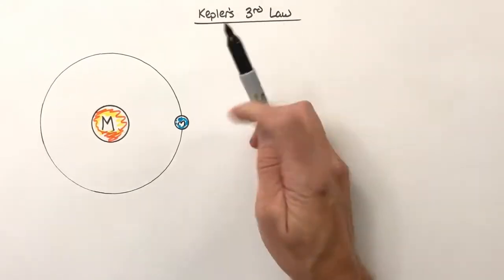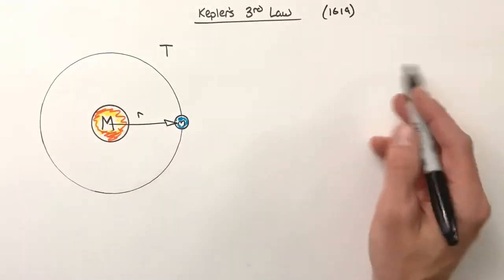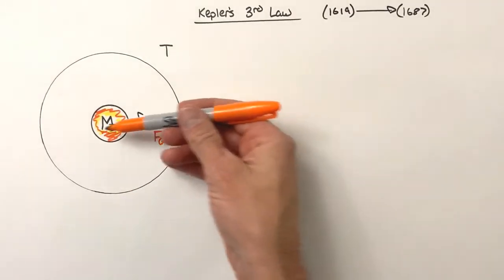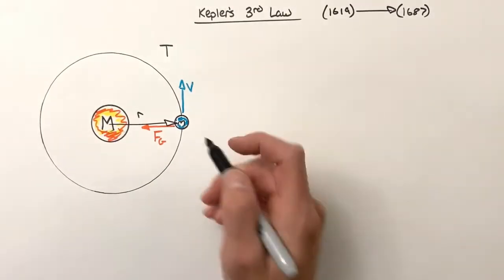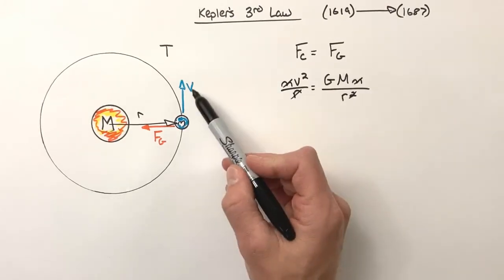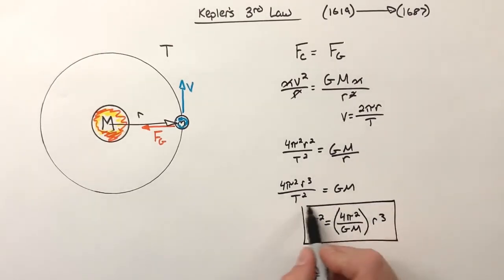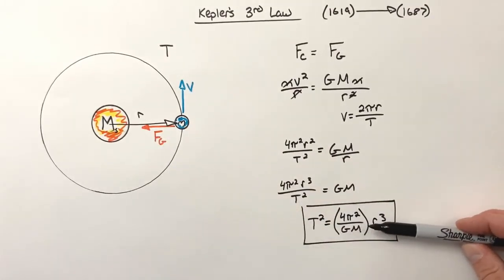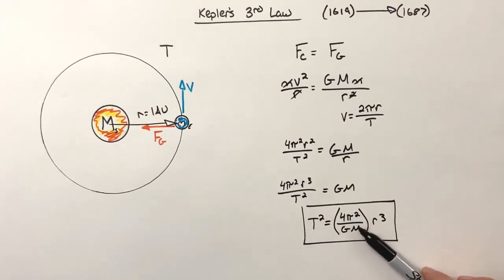Deriving Kepler's 3rd Law & Calculating the Period of a Satellite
In this physics derivation we use Newton's law of universal gravitation as well as the equation for centripetal force to derive Kepler's 3rd Law.  Kepler's law was originally published based only on observation; It was not until Newton that the law was able to be validated through maths.

This problem is an essential derivation in most introductory physics courses including AP Physics 1 and AP Physics C Mechanics.